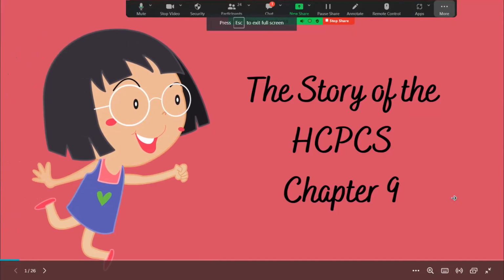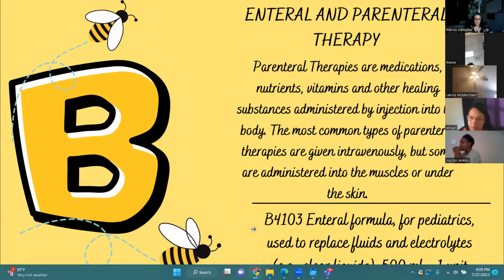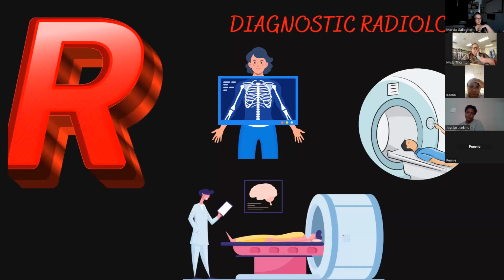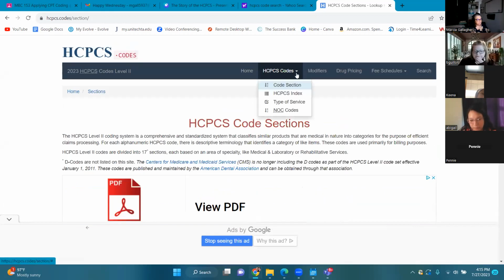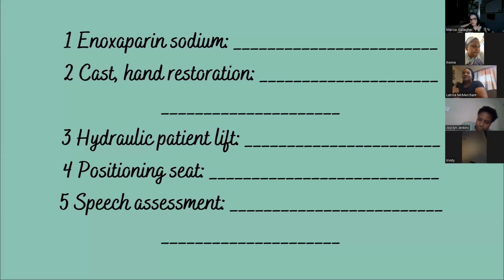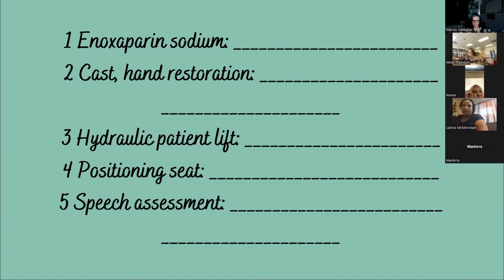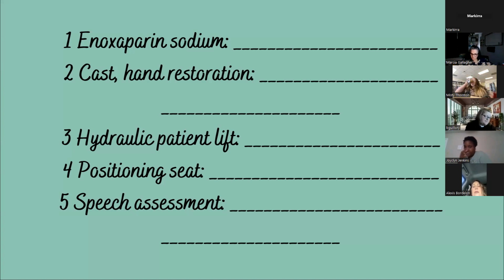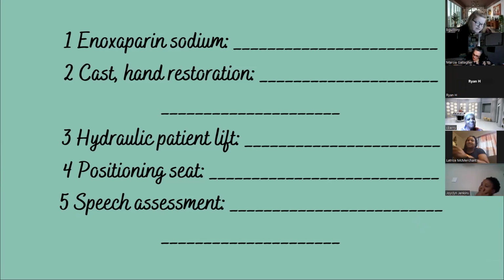Zoom Chapter 9